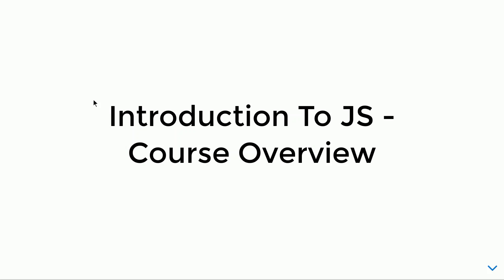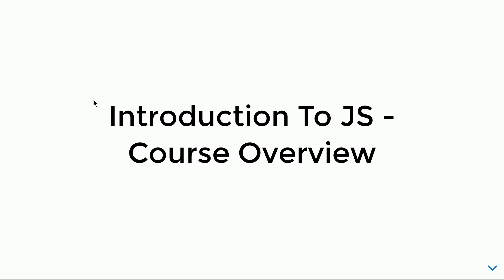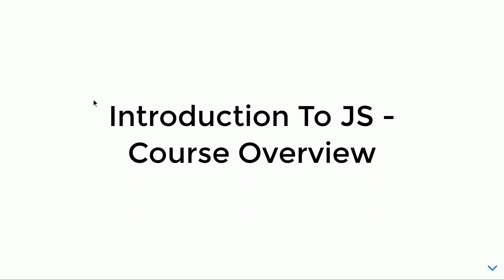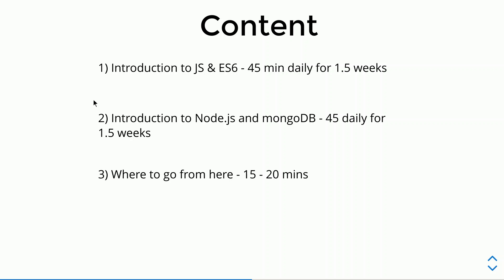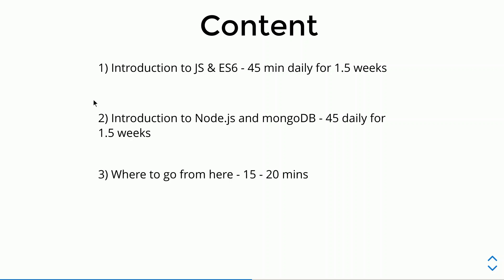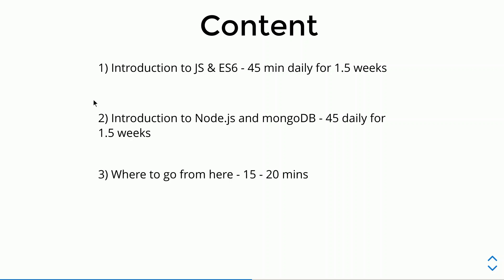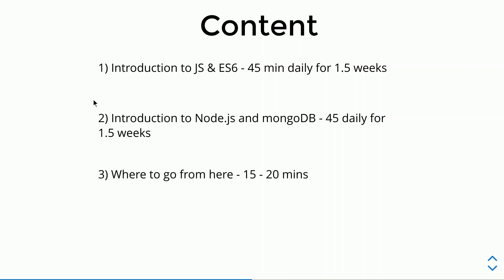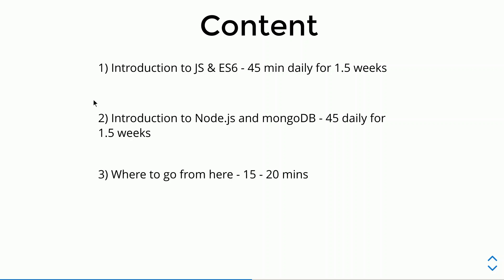Introduction to NodeJS Course - By Mr. Ram Pandey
You will learn everything from the basics of Javascript & Typescript to advanced NodeJS & MongoDB programming using real world examples. Our Final Project would be to make a social media networking site using NodeJS. The course will contain Live Online Video Lectures, Exercises, Assignments, Quizzes and Final Project. Top 5 Students would also be given paid internships and remaining students would also be given unpaid internships. Certificates & Mentoring by experts who have built large scale web applications will also be provided. The course is designed for people who have no prior experience in Javascript at all!
The cost of the course is Rs.399. We will send you the payment link after you sign up using the form provided.